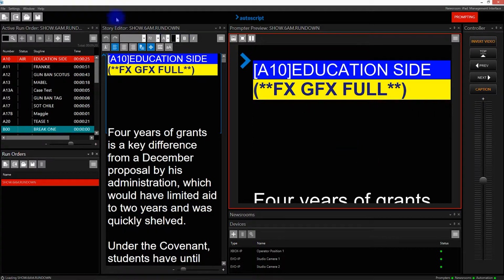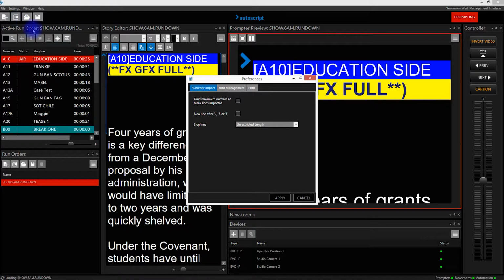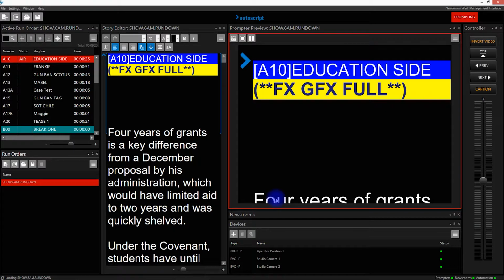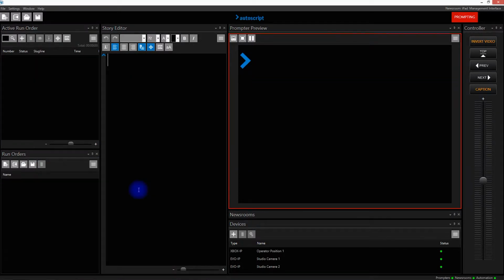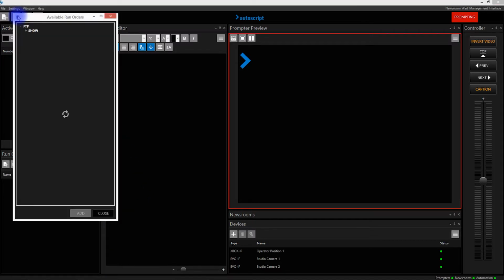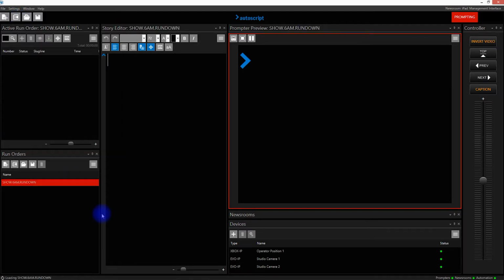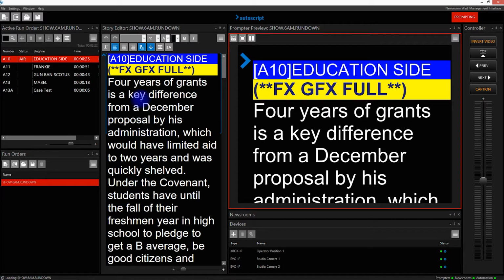WinPlus-IP How To: Remove Blank Lines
A short tutorial showing how to remove blank lines from run orders imported into WinPlus-IP